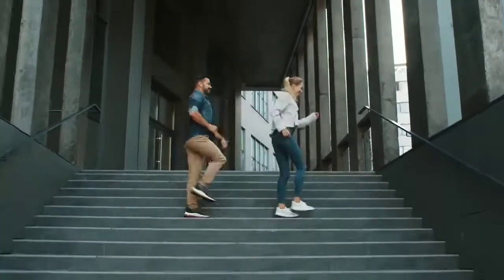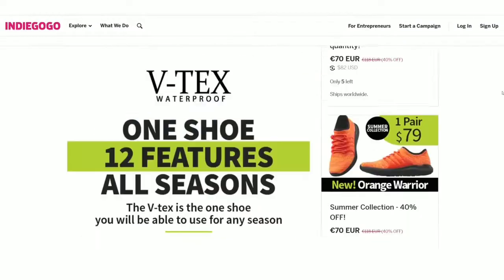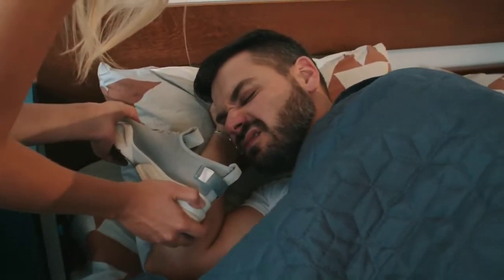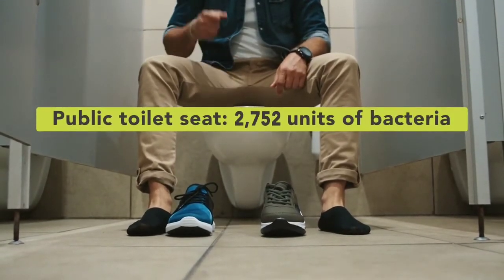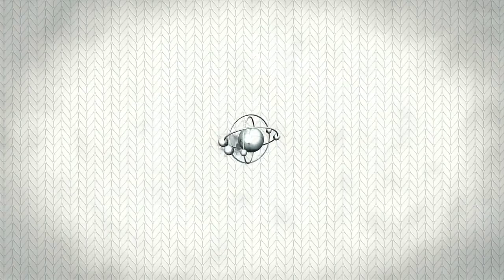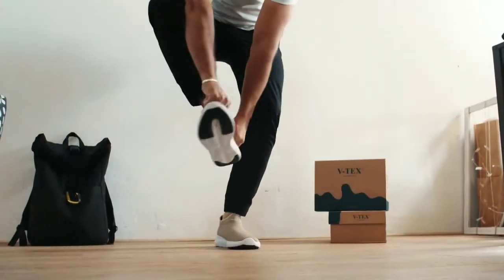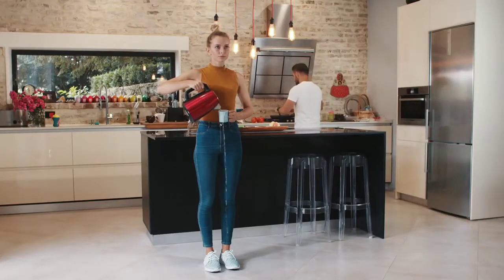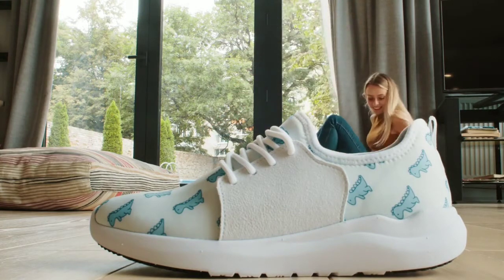Inspired by NASA I Vtex V20 100% Waterproof Shoes with Triple Odor Protection I Future Tech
Best waterproof nanotech shoe with *triple odor-protection* & 20 amazing features.

Vtex V20: New generation waterproof nanotech shoes with triple odor-protection, temperature control, and 20 features.

Patented nanotech membrane that is so well-loved as the upper layer. It protects against water, wind, stains, heat up to 200°c, and cold up to -20°c. The inner layer is lined with silver fiber which is naturally sterile and prevents any bacterial growth keeping bad odors away. The insoles with bamboo; a material that is naturally moisture wicking, preventing any dampness or excess sweat. Also added cooling insole covers to ensure maximal hygiene and freshness even without wearing socks. Carefully picked eco-friendly and vegan material.